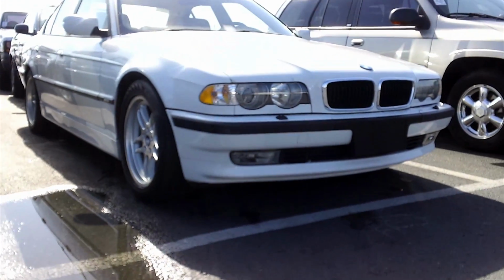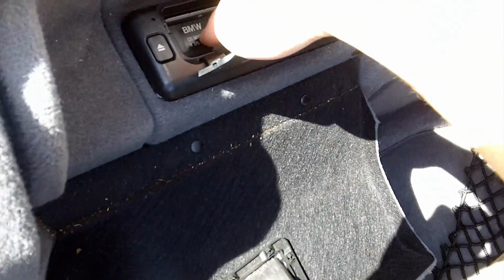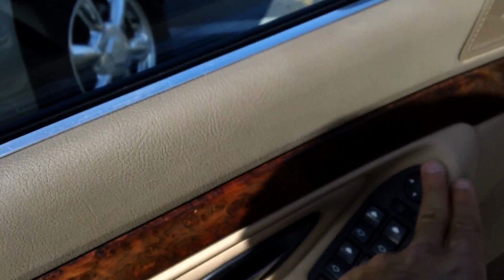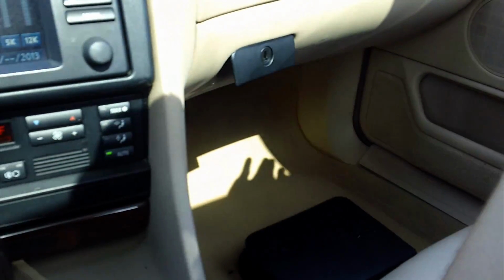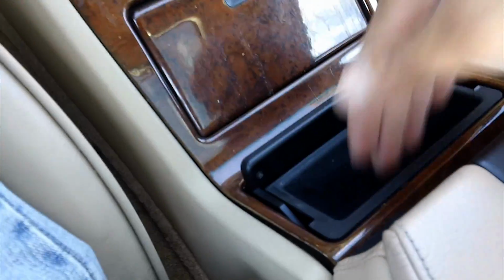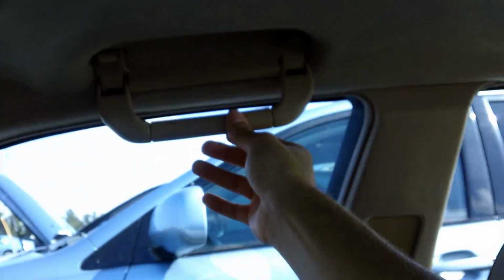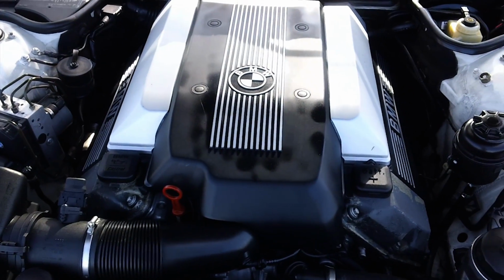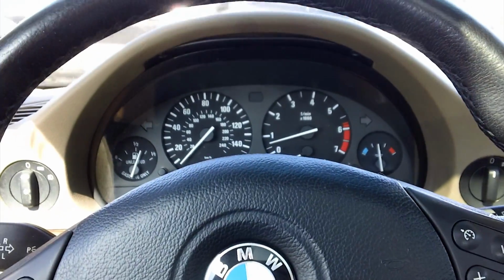2001 BMW 740i M-Sport E38 Start Up, Quick Tour, & Rev With Exhaust View - 97K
2001 BMW 740i M-Sport